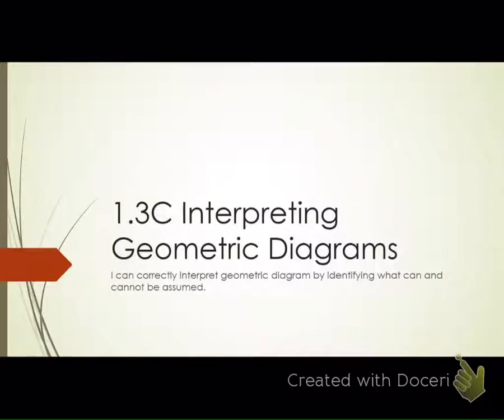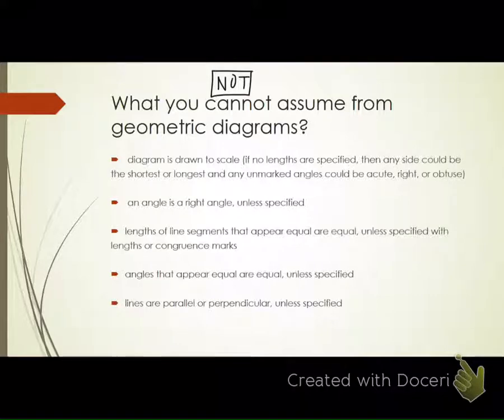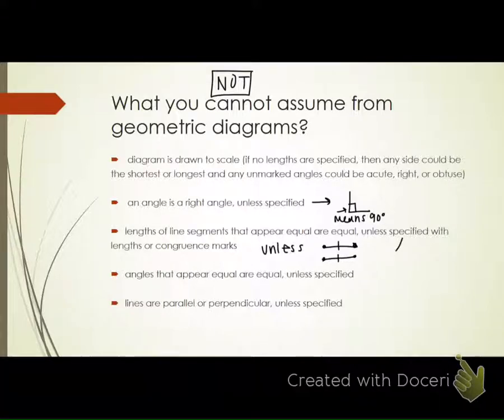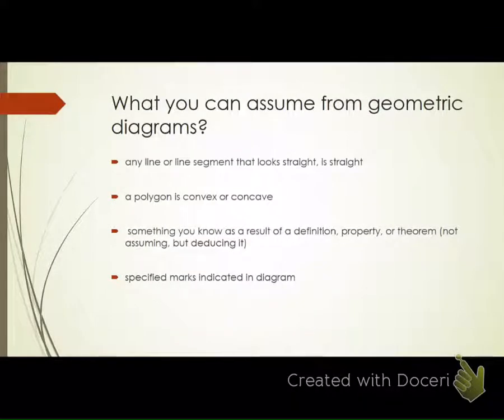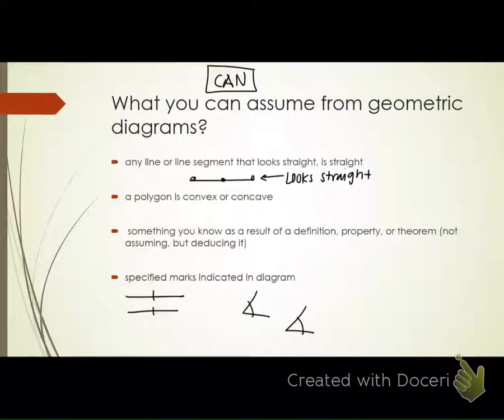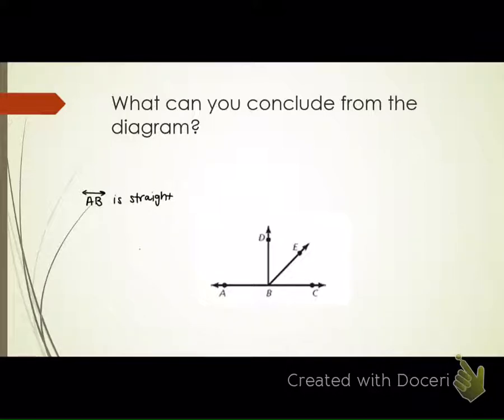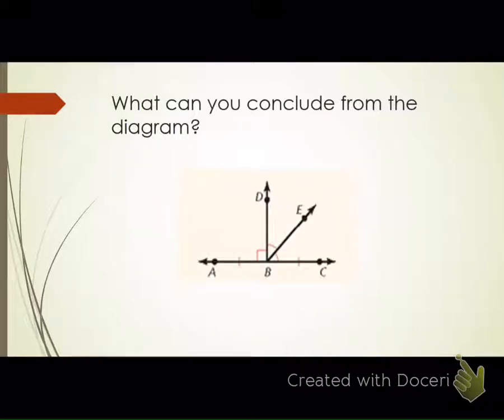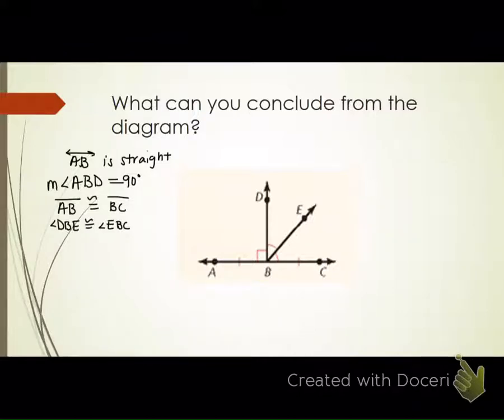Assumptions from Diagrams